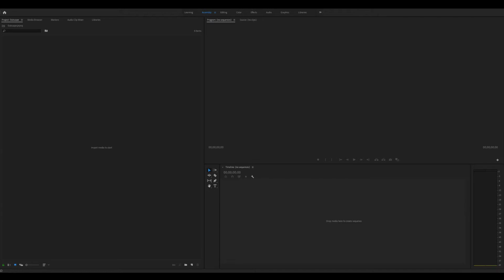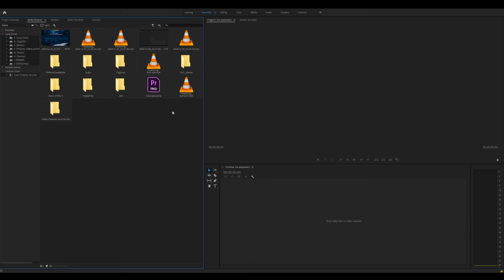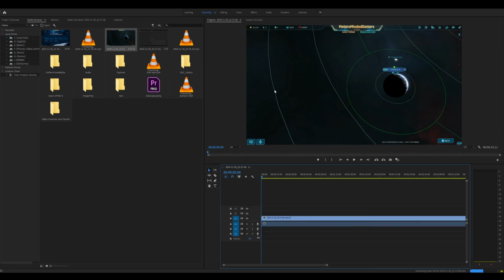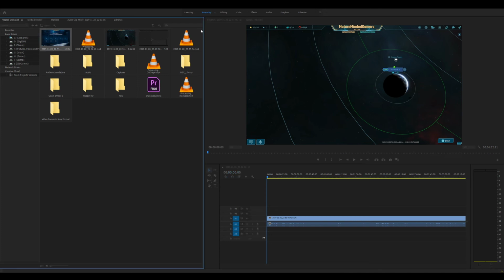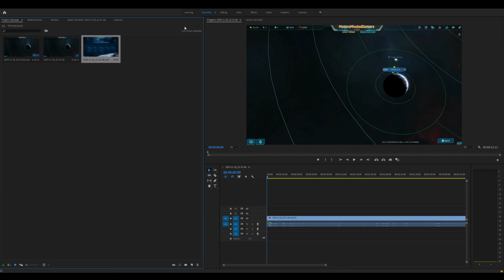Adobe Premiere - How to Import your Media into a Project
This is part of my Adobe quick hit video series that shows you quickly how to do the basic's in Adobe Premiere.